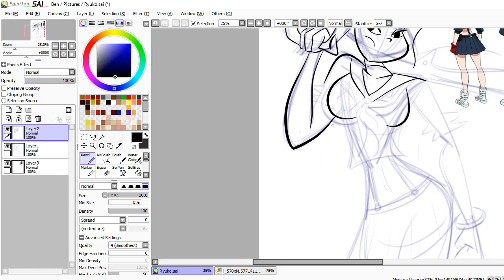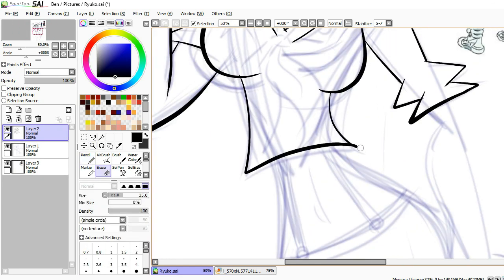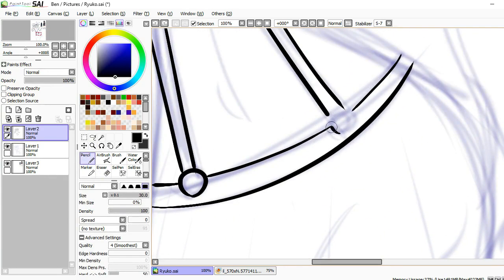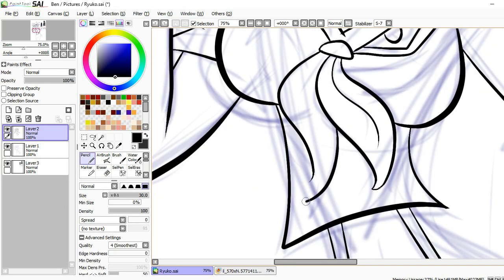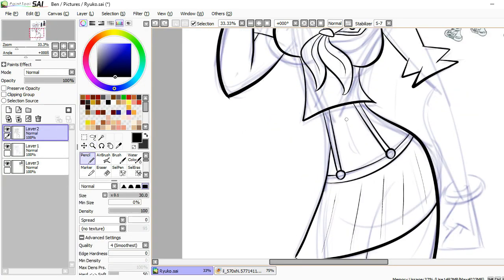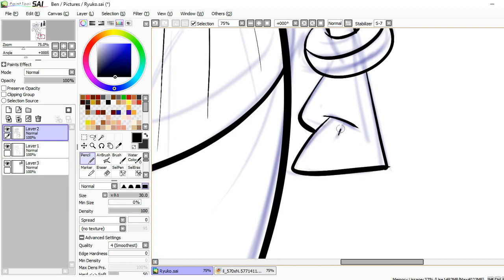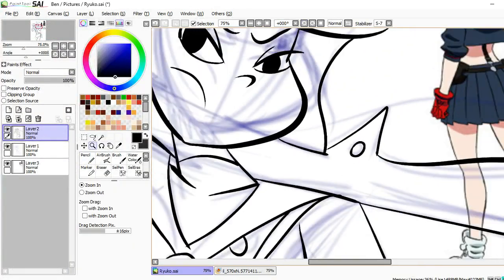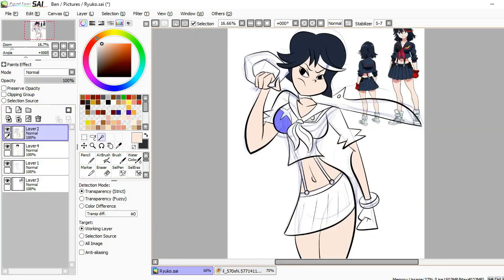Why I Draw Lewd